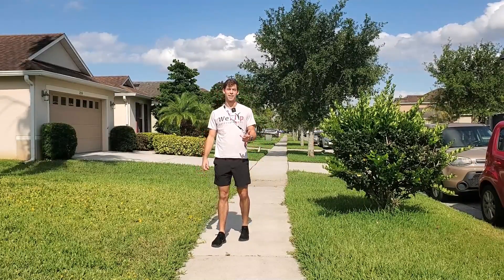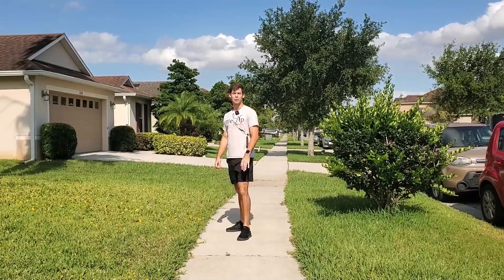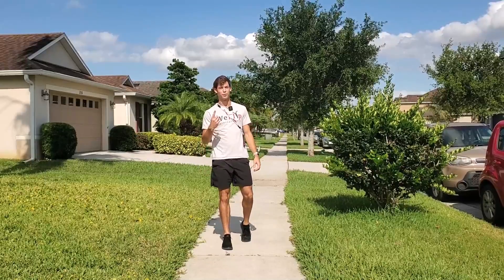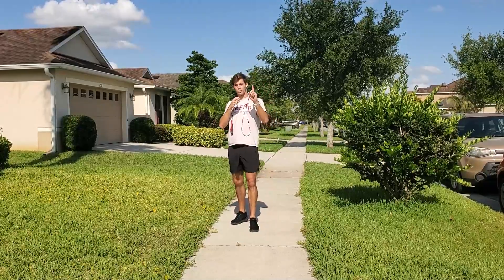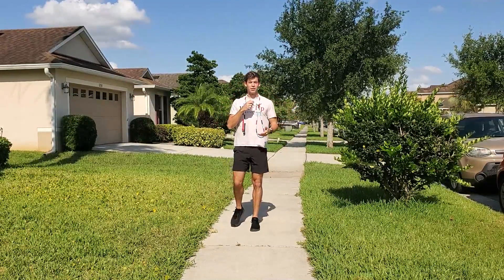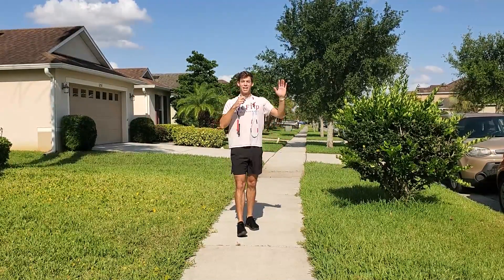5 ways to jump rope on one foot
Alex Costa demonstrates 5 ways to jump rope on one foot. Give it a try!

Alex Costa on Instagram: @ironkrios

Filmed & Edited by: Alex Costa
Artist in Episode: Alex Costa